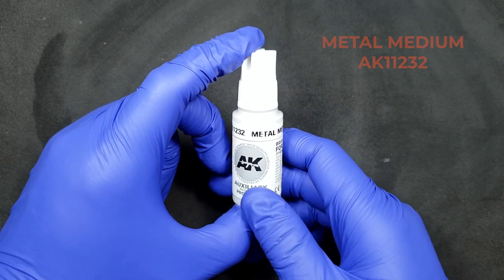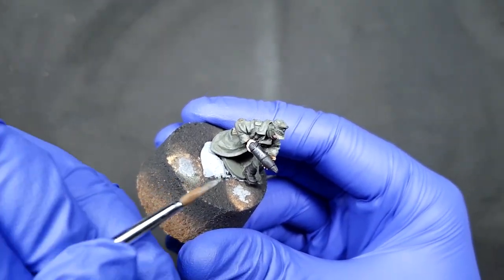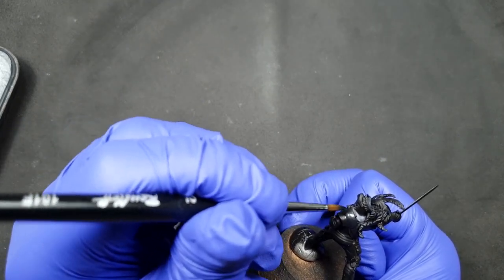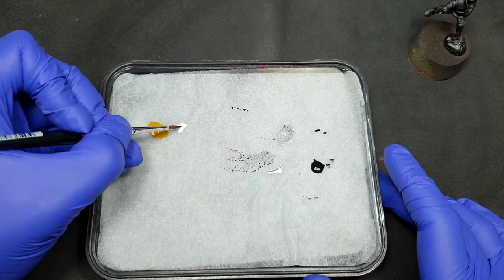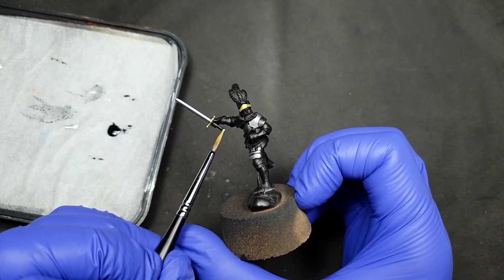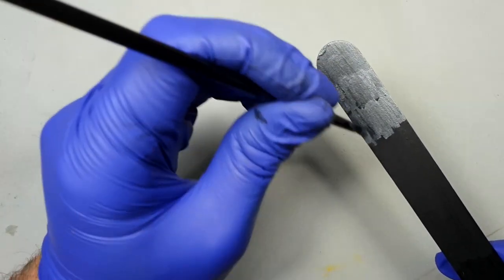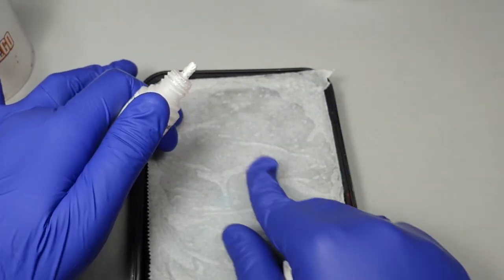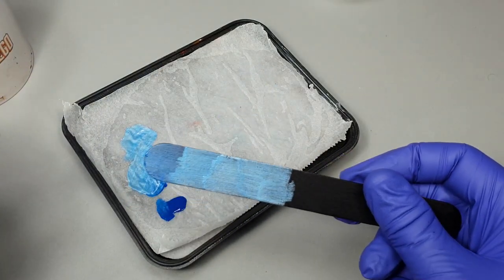𝗛𝗢𝗪 𝗧𝗢 𝗨𝗦𝗘 𝗠𝗘𝗧𝗔𝗟 𝗠𝗘𝗗𝗜𝗨𝗠 | 𝗖𝗥𝗘𝗔𝗧𝗜𝗡𝗚 𝗠𝗘𝗧𝗔𝗟𝗟𝗜𝗖 𝗖𝗢𝗟𝗢𝗨𝗥𝗦 🎨⚡🤘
Today we are going to show you how to use an amazing product, the Metal Medium. A paint that allows you to convert any 3GEN colour into metallic paint. Yes, you heard right!
 You can now have the full range of 3GEN colours in a metallic version, for incredible finishes and details!

𝗗𝗼 𝘆𝗼𝘂 𝘄𝗮𝗻𝘁 𝘁𝗼 𝗹𝗲𝗮𝗿𝗻 𝗵𝗼𝘄 𝘁𝗼 𝗰𝗿𝗲𝗮𝘁𝗲 𝘀𝗶𝗹𝘃𝗲𝗿, 𝗴𝗼𝗹𝗱 𝗼𝗿 𝗯𝗿𝗼𝗻𝘇𝗲 𝘁𝗼𝗻𝗲𝘀?

Don't miss the following tutorial where our colleagues from @Pintado A Juego explain step by step several options and tricks to use the Metal Medium, which will be very useful in your next creations.